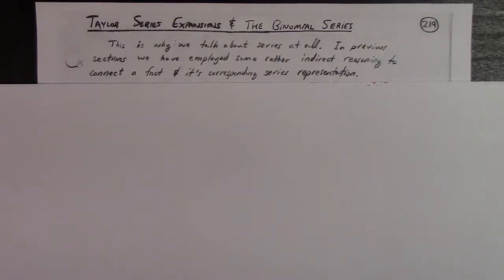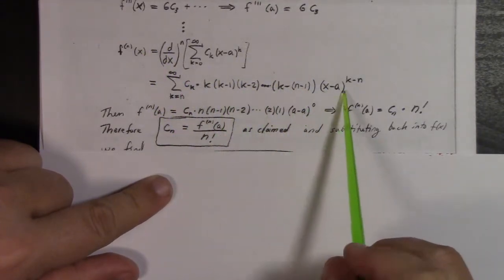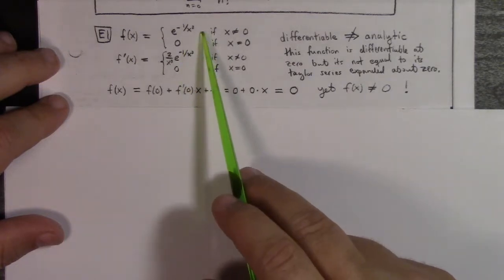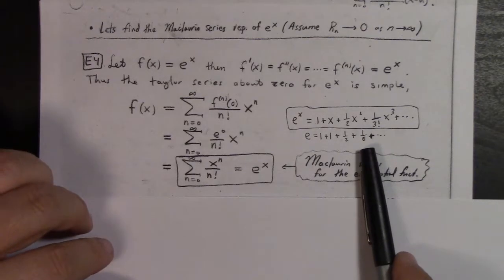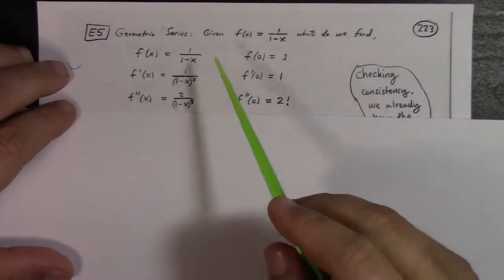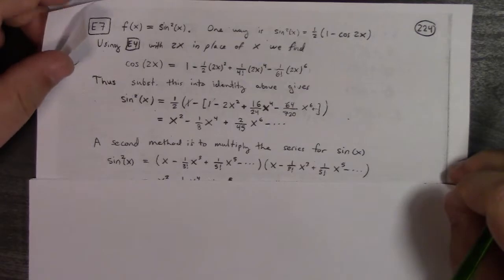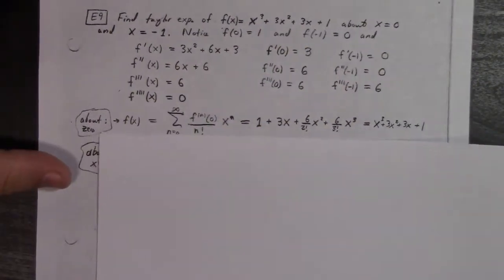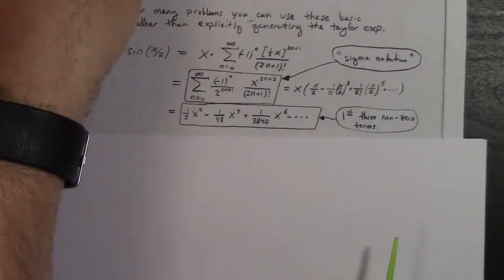Math 132: Taylor Series and Binomial Series